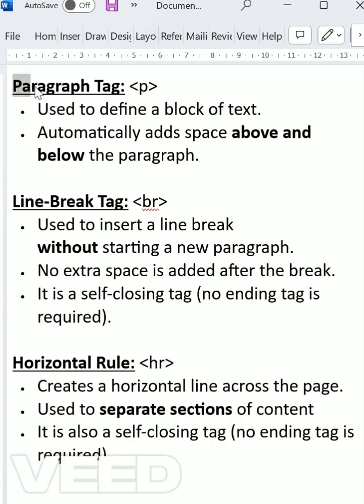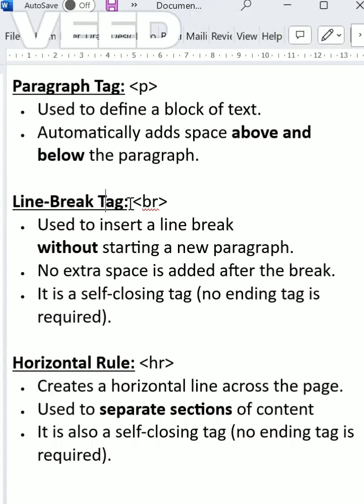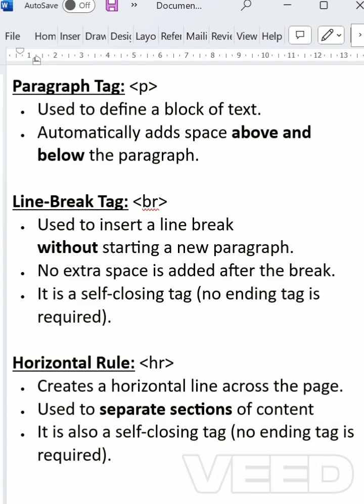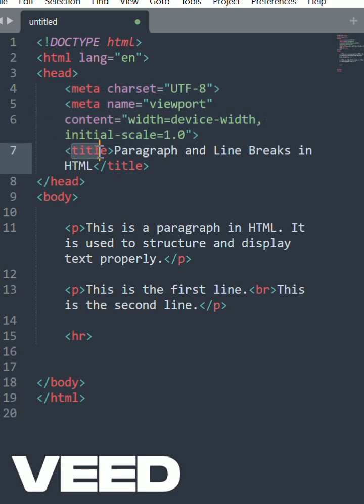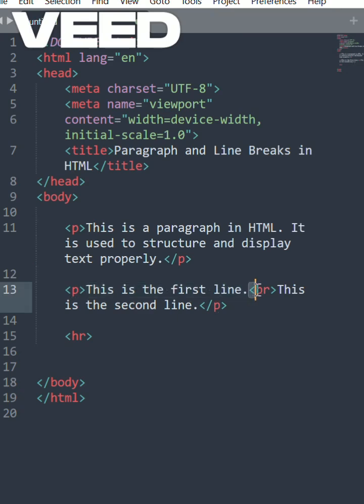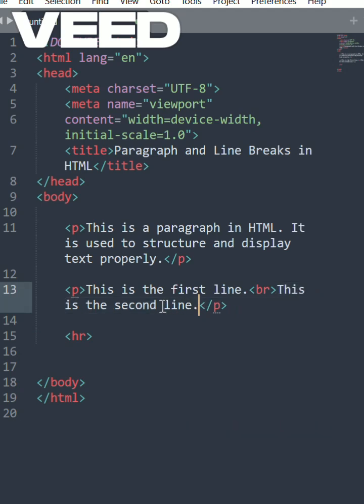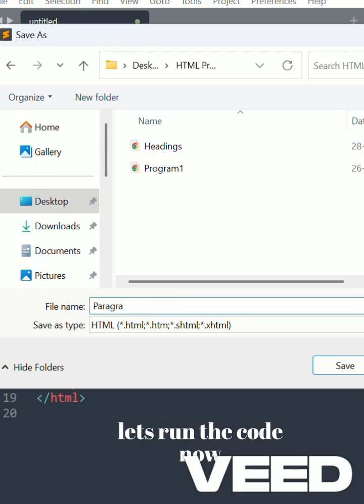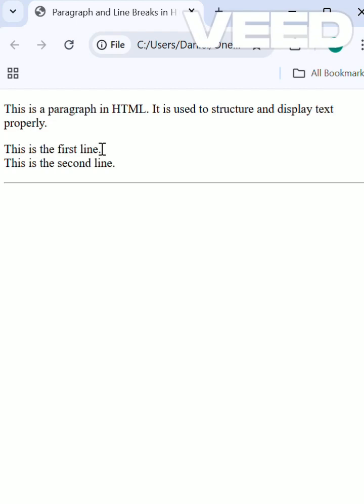HTML Paragraph, break and horizontal line Tags | Complete Beginner’s Guide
📌 HTML Paragraph, break, and horizontal line Tags Explained | Complete Beginner’s Guide

Welcome to this HTML tutorial where you’ll learn about:
✅ HTML Paragraph Tag  – Structure your text properly.
✅ HTML Line Break  – Add line breaks without starting a new paragraph.
✅ HTML Horizontal Rule – Create horizontal lines for separation.

By the end of this video, you'll know how to use these tags effectively to format text in HTML! 🚀